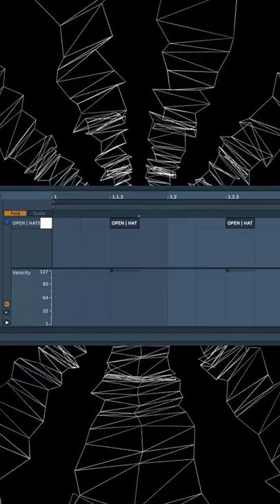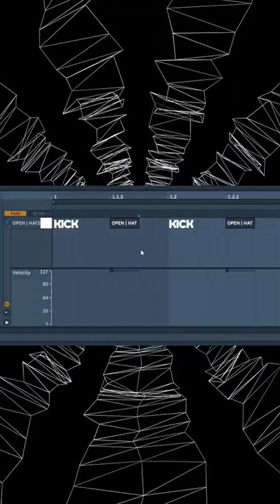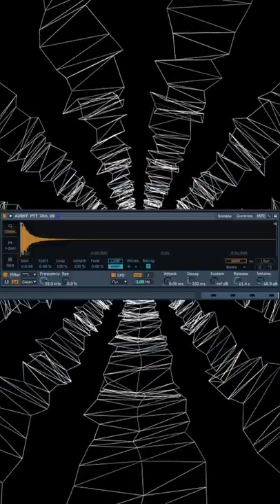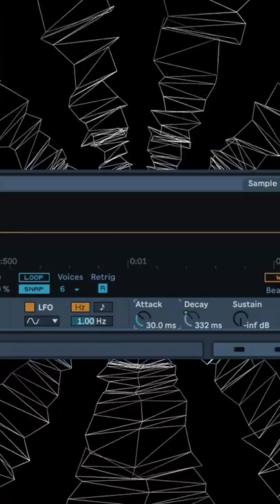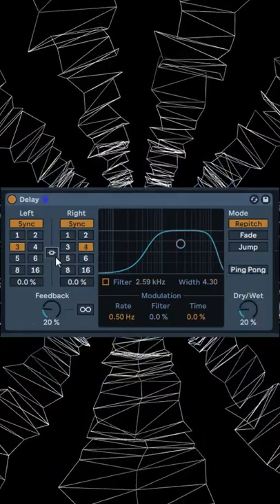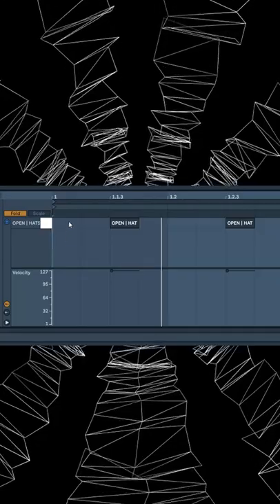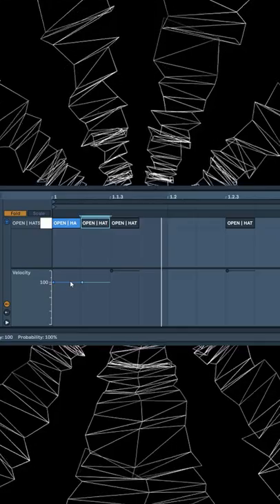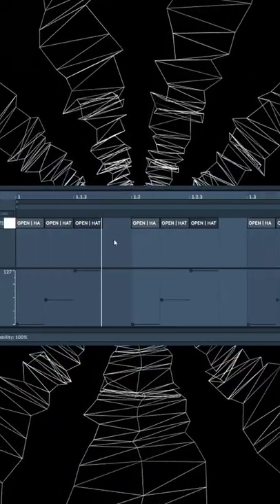Easy way to make Driving Techno Hats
Easy way to make Driving Techno Hats and take your track to another level.